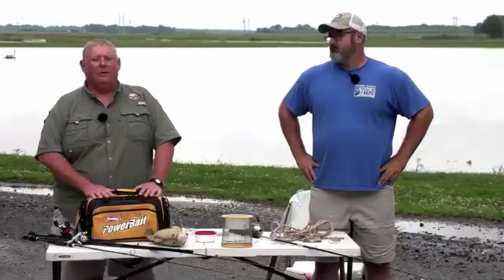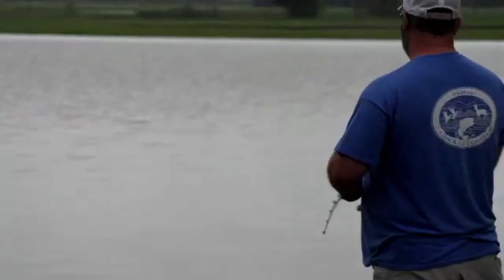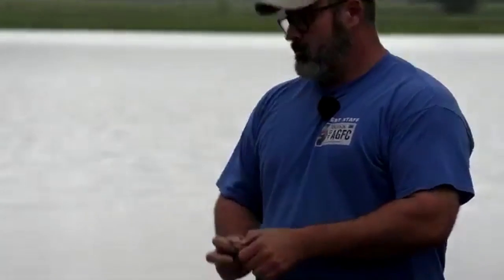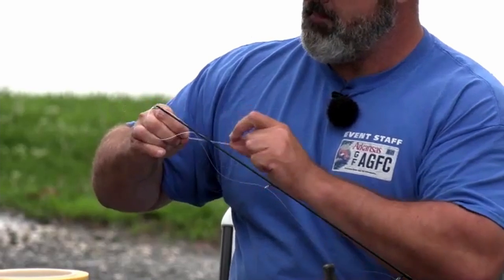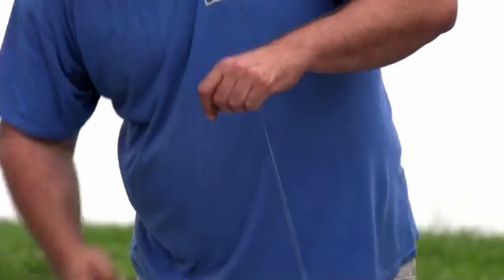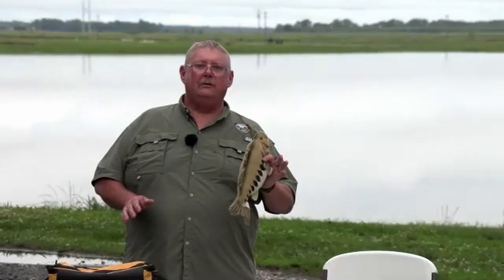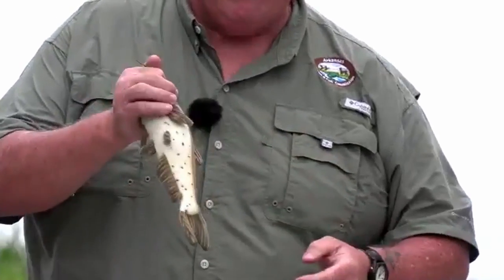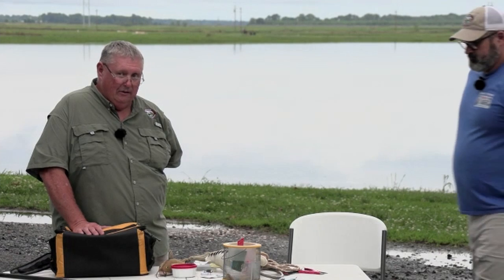Fish Natural: Fishing 101 Zoom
In this edition of the Aquatic Resources Education Team seminar, we present Fishing 101 on Zoom.  Learn the basics to begin fishing in Arkansas.